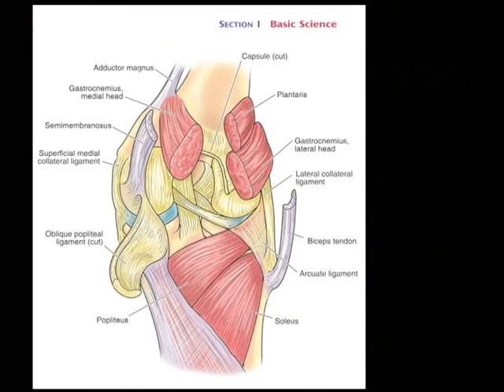anatomía posterior de rodilla